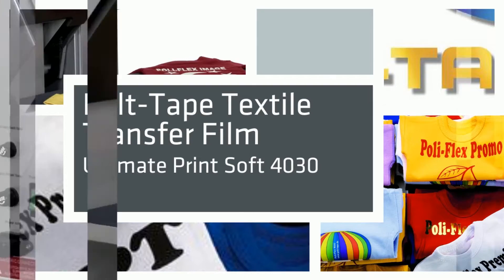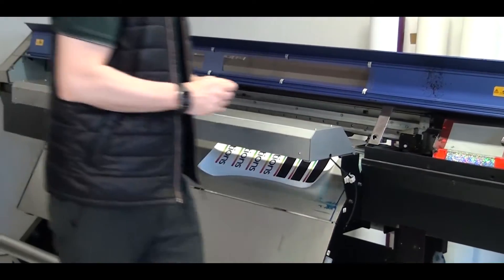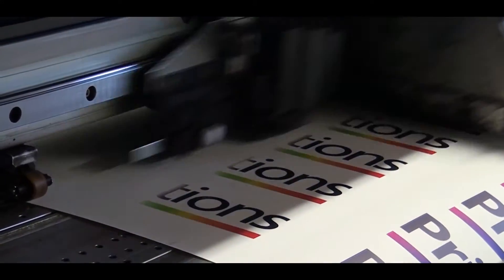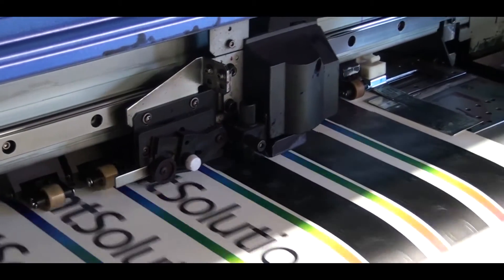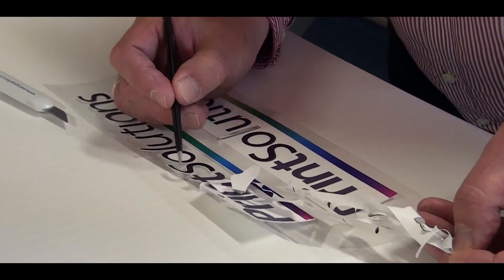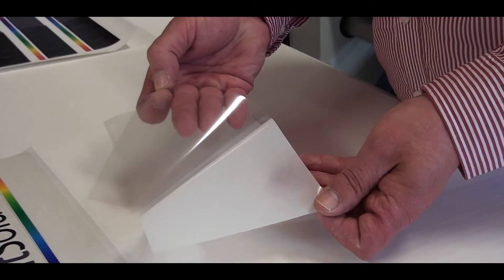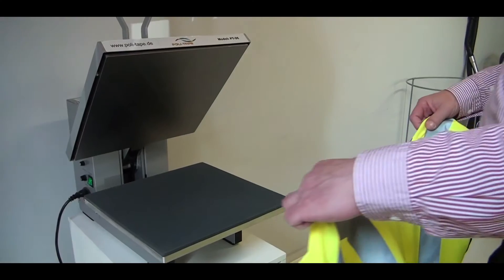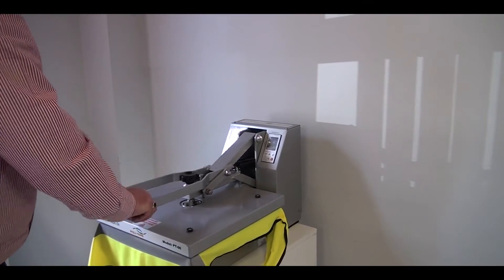Poli Tape Ultimate Print Soft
Take a look at Poli-Tape ultimate print soft 4030 & 854 transfer film from Europes leading textile transfer manufacturer.
Available in Gloss & Matt Finish
We currently stock rolls 500mm x 25 meters